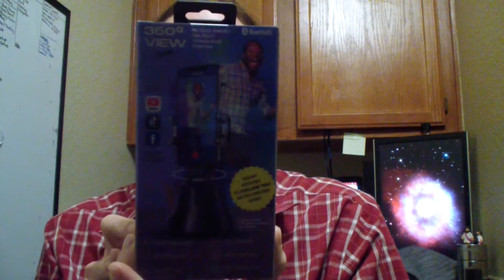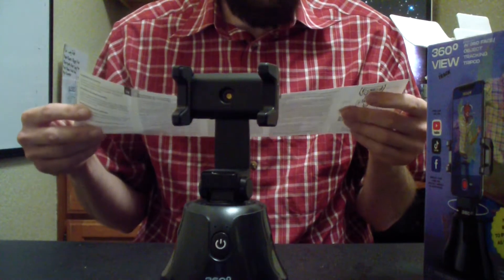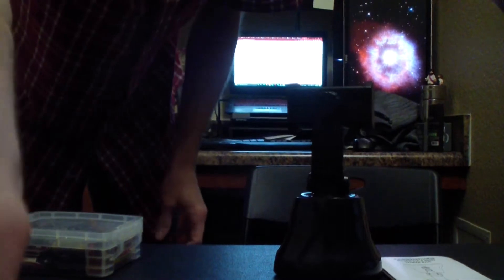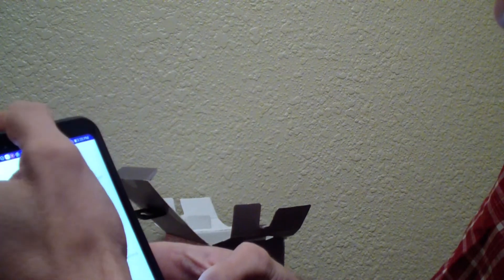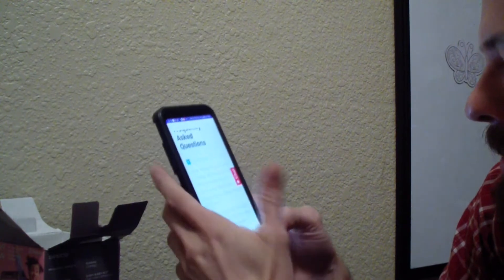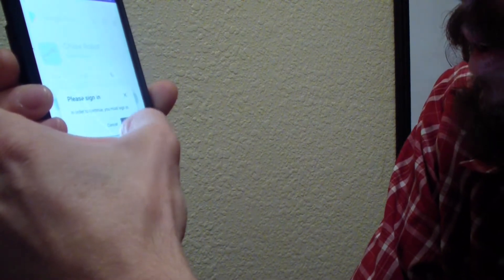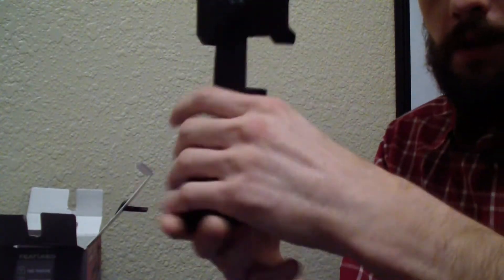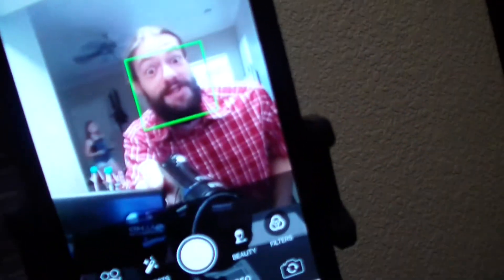360° View by Track AI - Unboxing and Demonstration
In this video, I am unboxing and demonstrating the 360° View by TrackAI. It is a motorized, Bluetooth-enabled, tripod-compatible, phone mount accompanied by an app that allows it to perform basic object detection to follow its user's movement.

I will update this description later this week with a detailed write-up of my experience with this device.